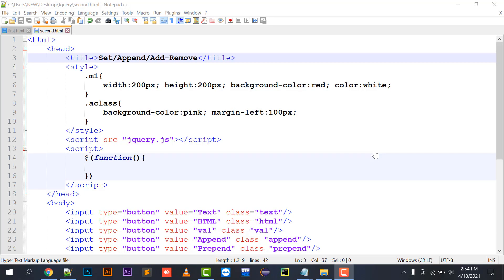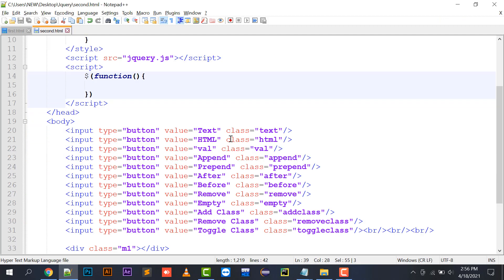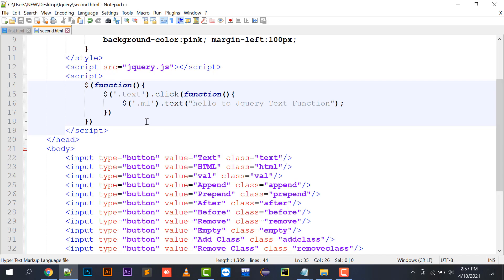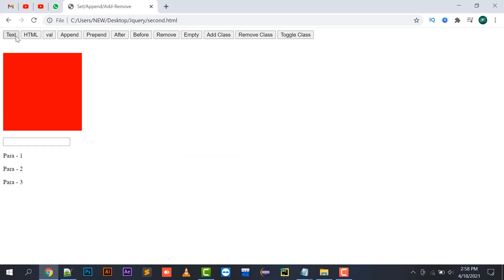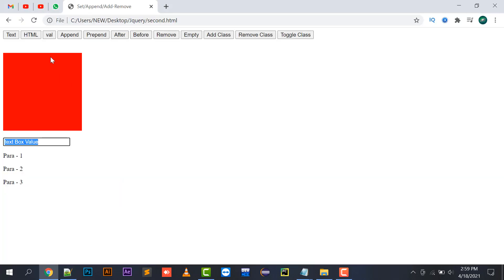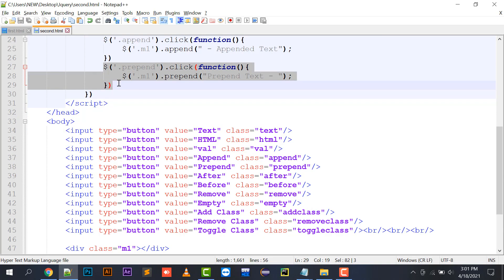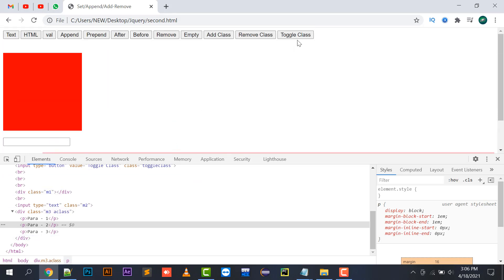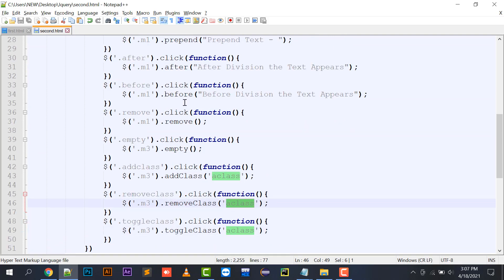Jquery Tutorial | Append | Prepend | After | Before | Remove | Empty | Add Remove Class